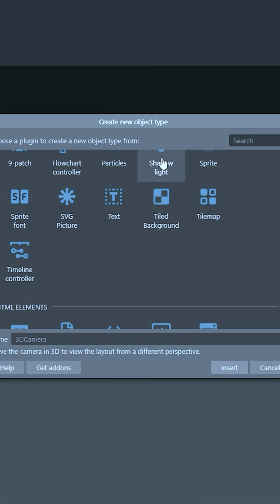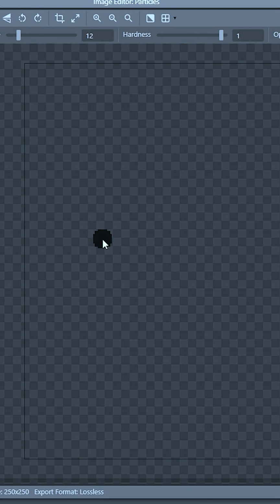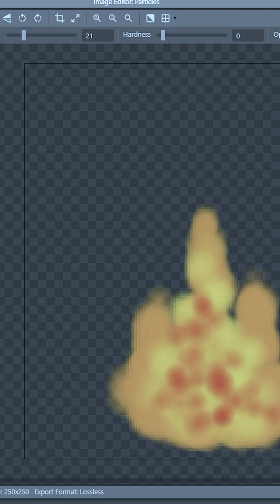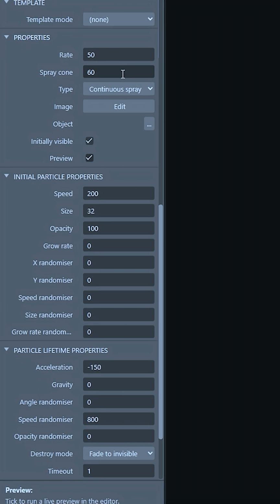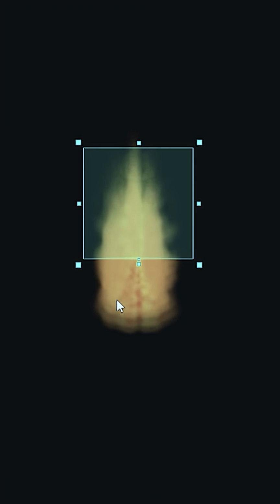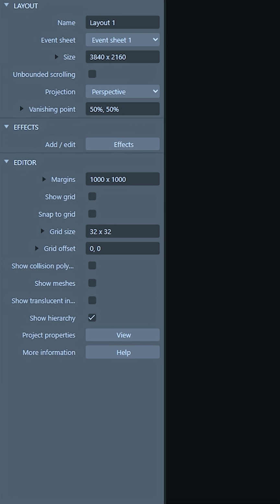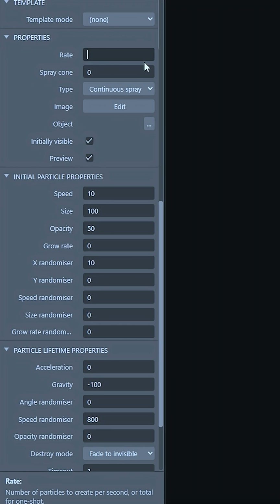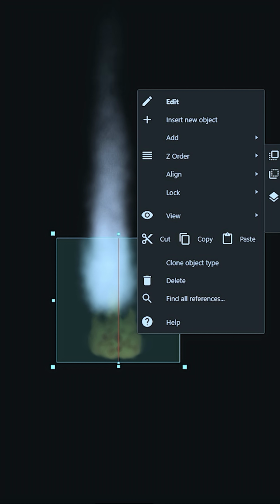How To Make A Fire Particle Effect In Construct 3